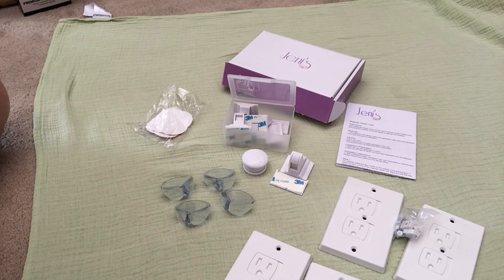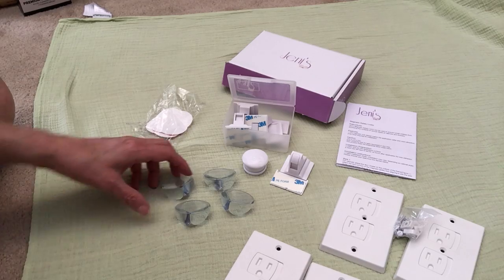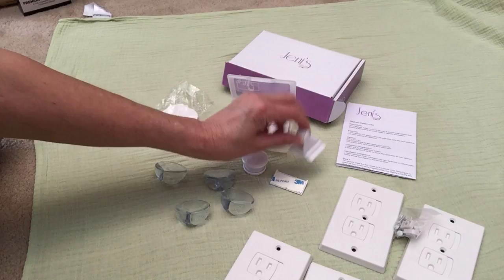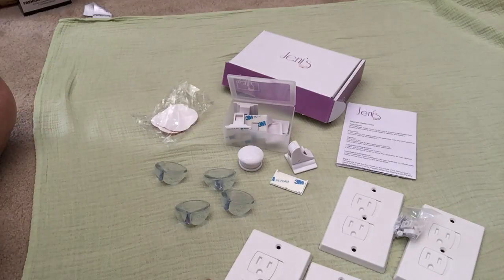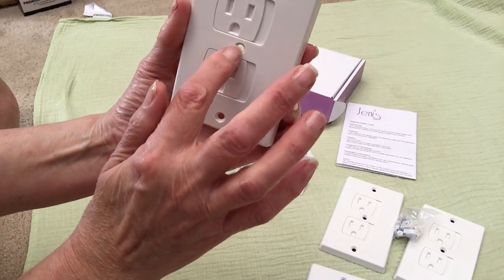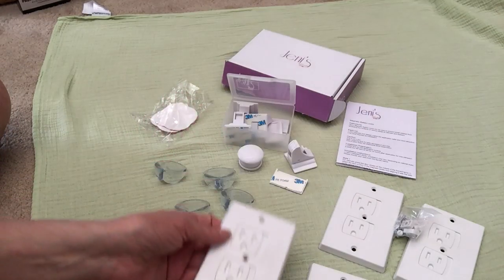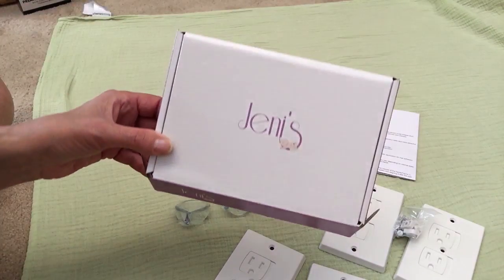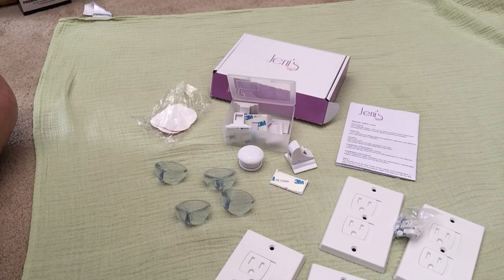Baby Proof Set by Jeni’s
Reviewed for free